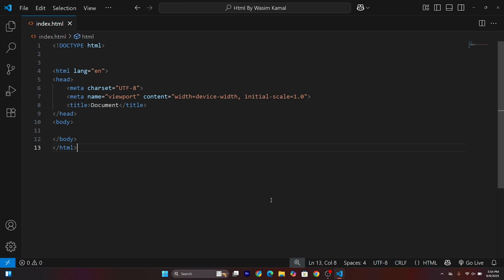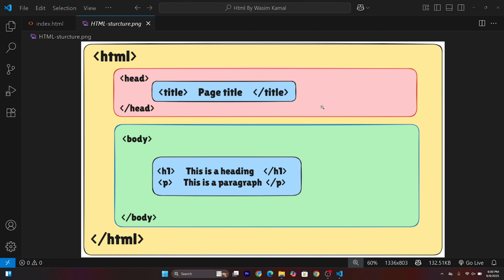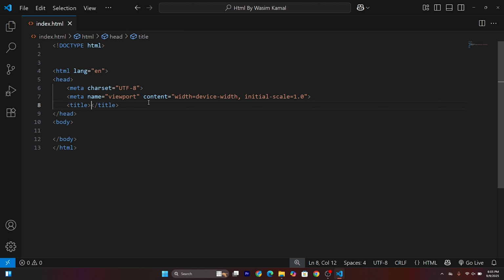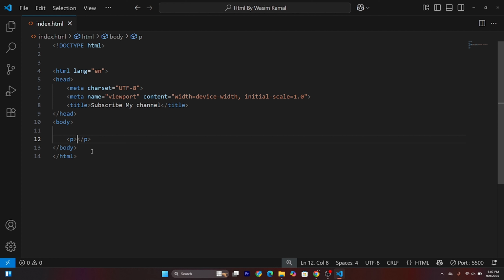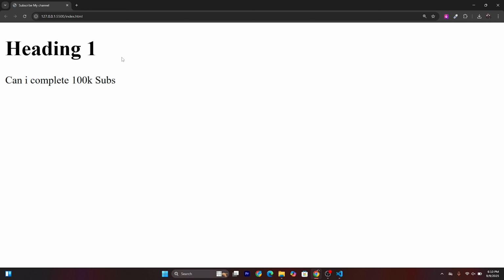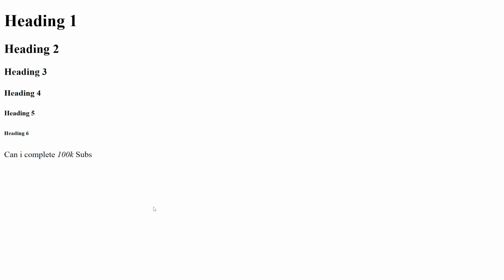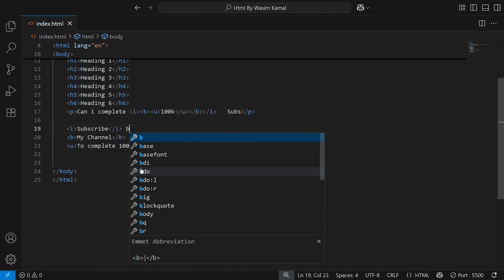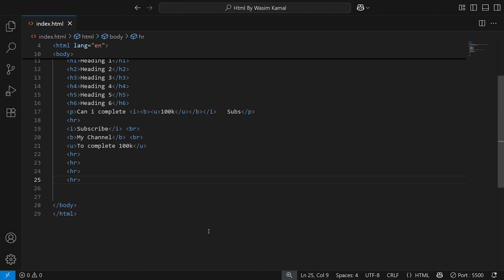Learn HTML Syntax in 7 Minutes! 🌎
In this video, we’ll learn the HTML syntax in just 7 minutes! 🌎
I’ll explain how HTML is written, the structure of an HTML document, and the role of tags, attributes, and elements. By the end, you’ll understand the foundation of writing clean and correct HTML code — an essential skill for every web developer.